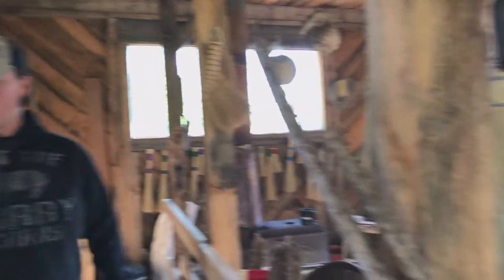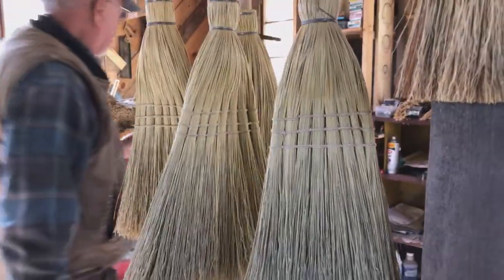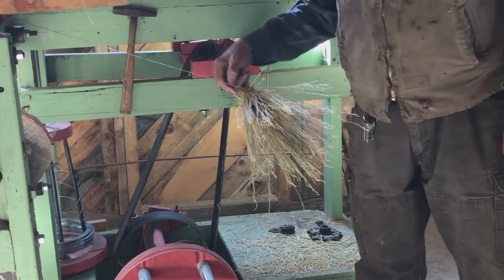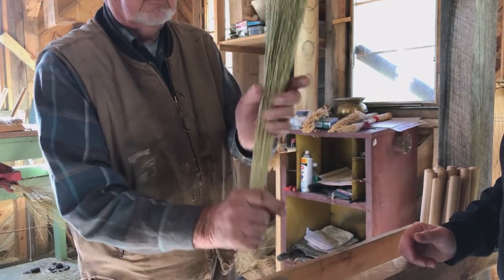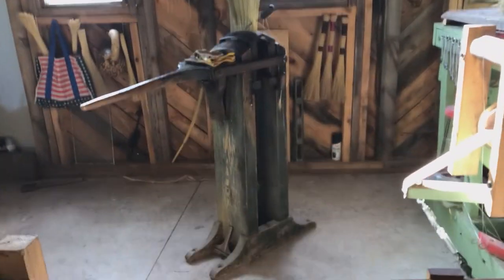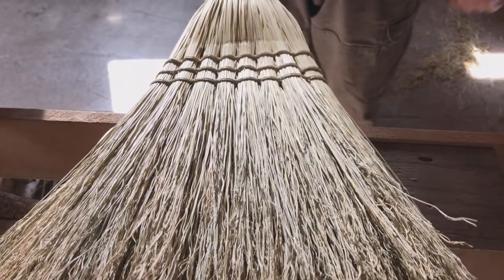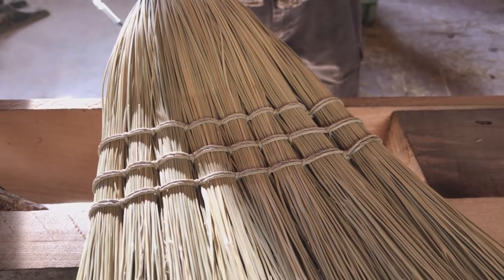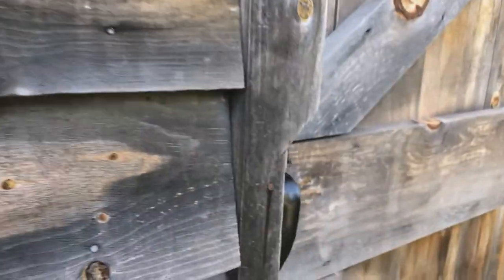How to make original homemade handmade 1800s Shaker broom corn Wellington Farm Michigan traditional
We stumbled upon this wonderful broom maker and he taught us stuff and things about traditional Shaker brooms